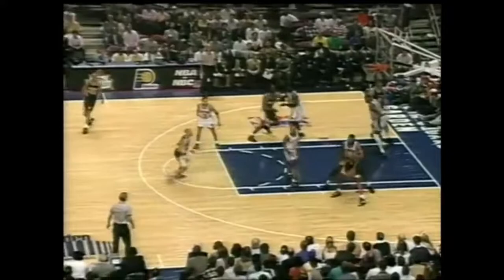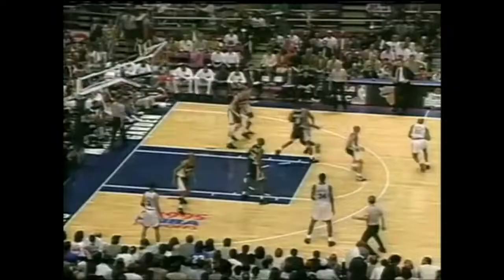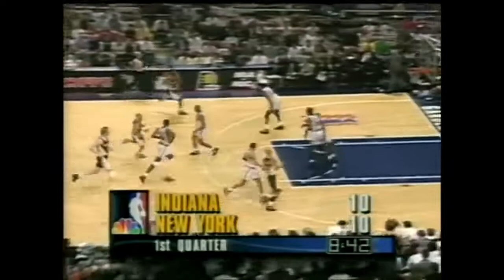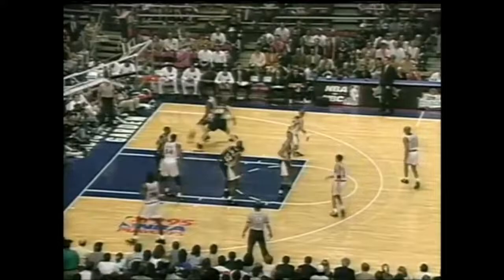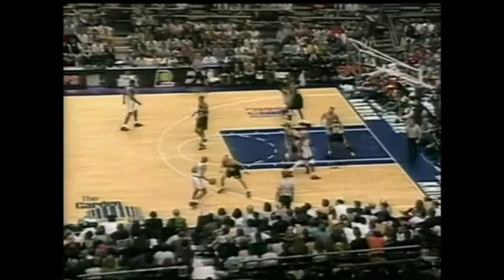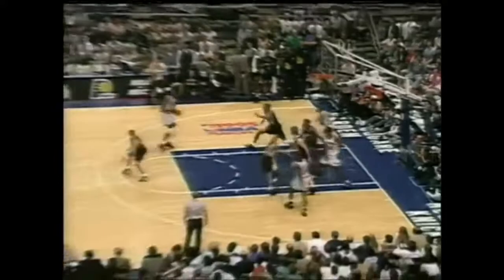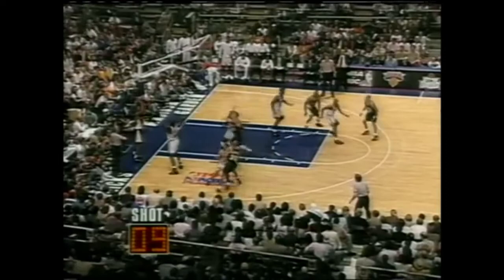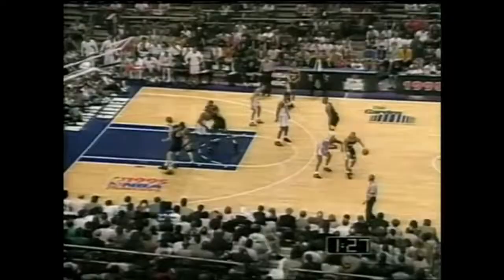Rik Smits vs Patrick Ewing | 1995 ECSF Game 7